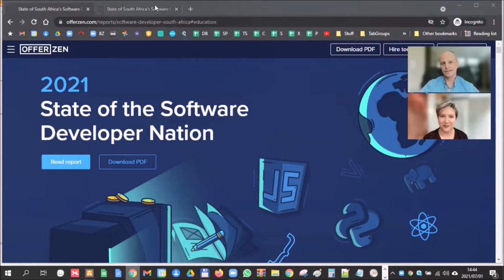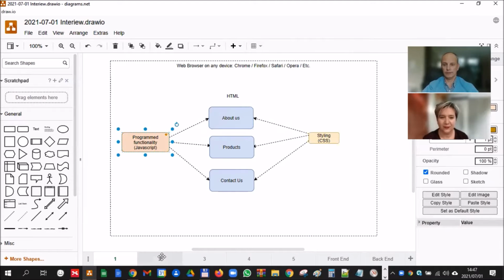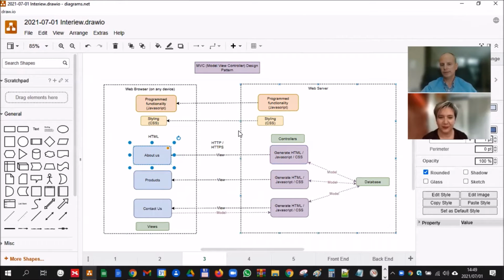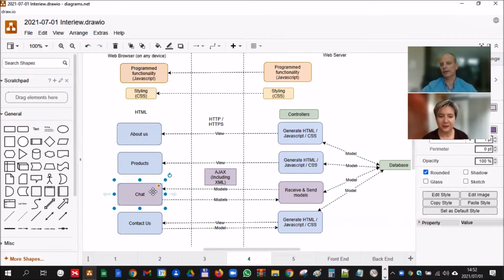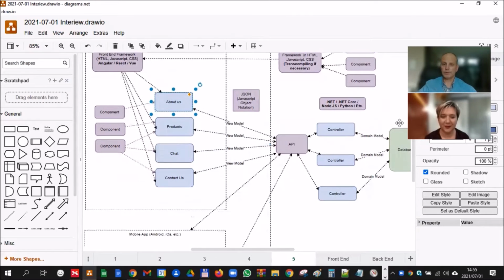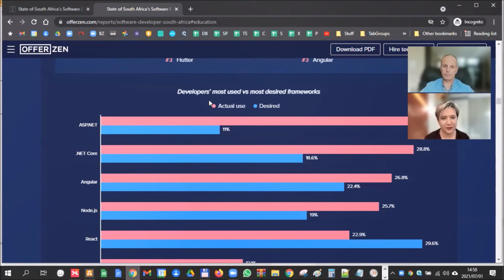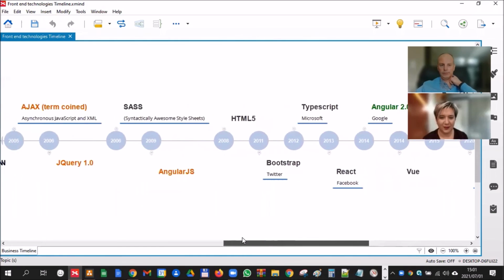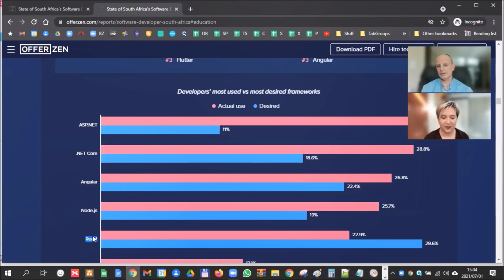Most popular developer frameworks | Front-end developer frameworks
In this video Maarten Kruger from Tech Genius (an expert in creating Business Automation software) discusses the most popular developer frameworks with a focus on front-end developer frameworks. A recent survey by Offerzen revealed the most desired and most used frameworks and it's quite an interesting read.  In this video we focus on what a framework is and specifically the difference between front-end frameworks and back-end frameworks. We believe the information regarding frameworks released in this survey will set the trend of what may happen in the next few years.  It is very important as a business owner to check whether your developer uses front-end and back-end frameworks when they develop software for you.  This could save you thousands in future when changes are made to the developed software.

Check out the video and enjoy this informative chat on developer frameworks.  Make sure to share this with others to avoid them falling into traps when speaking with potential developers.

Just another great chat with Tech Genius (the business automation experts!)